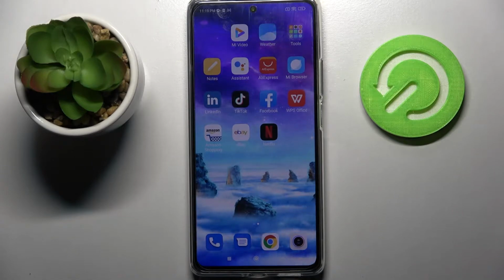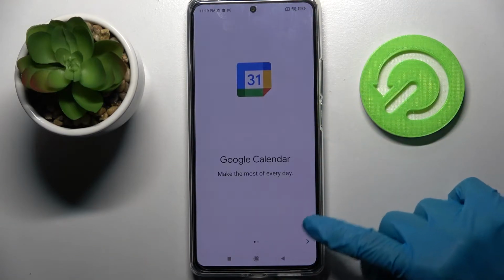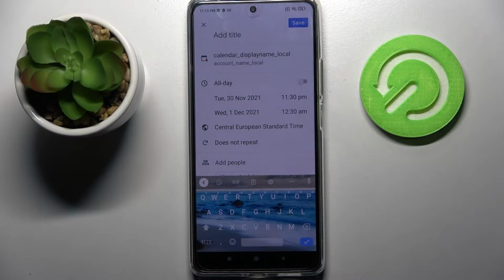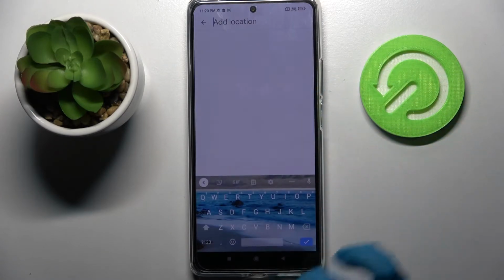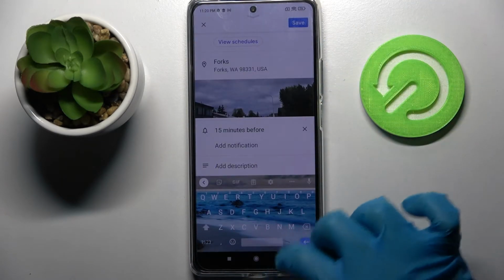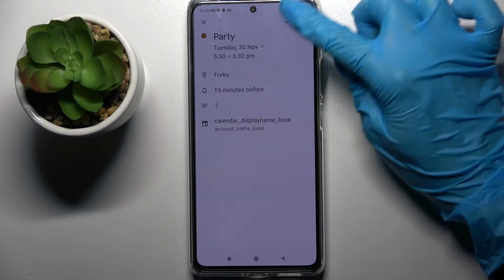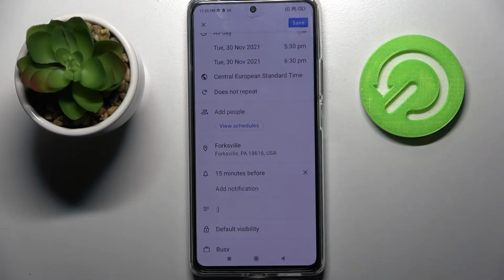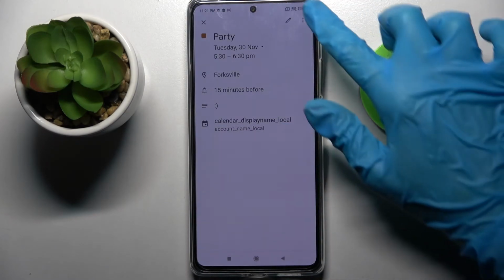How to Add an Event to the Calendar on XIAOMI 11T Pro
Learn more about the XIAOMI 11T Pro:
In this video tutorial, we are going to demonstrate how you can create a calendar event on the XIAOMI 11T Pro smartphone. Thus, if you want to learn how to link an event with the calendar on the XIAOMI 11T Pro mobile device, we kindly invite you to watch this video. Please enjoy!

How to link an event to the calendar on XIAOMI 11T Pro? How to create the calendar event on XIAOMI 11T Pro? How to bind an event with a calendar on XIAOMI 11T Pro?